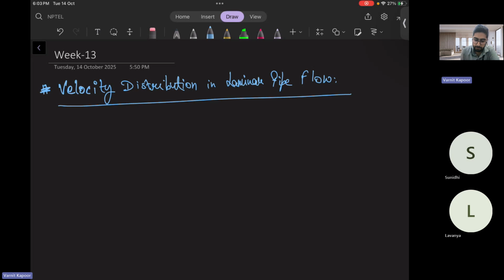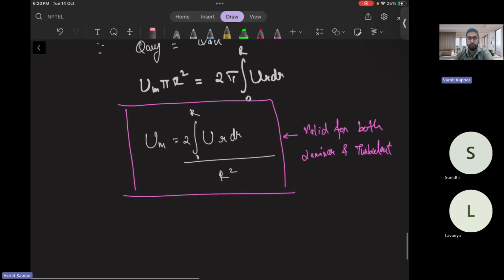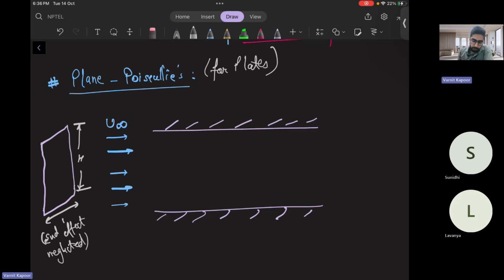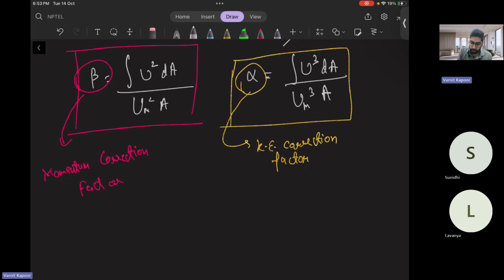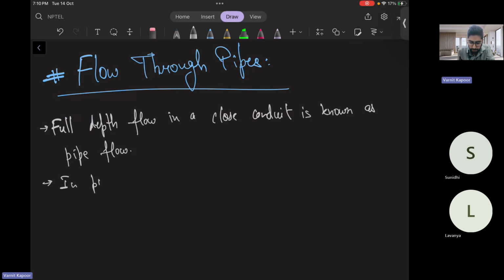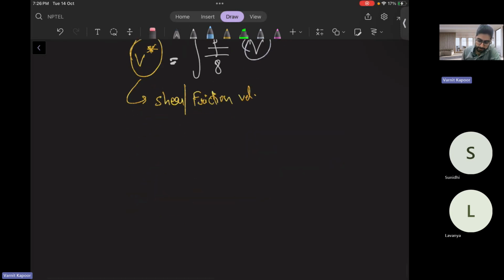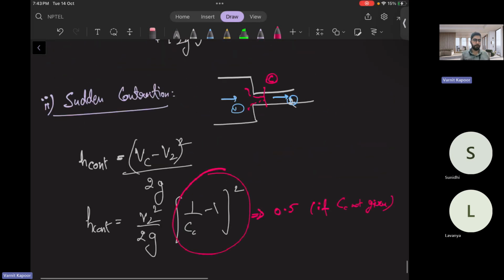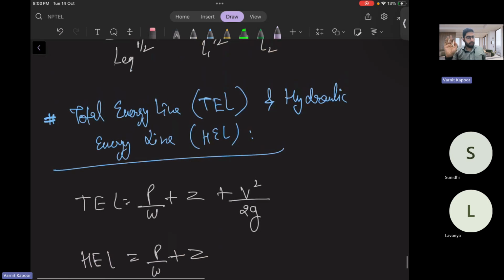Fluid Mechanics || Week-13 || Live NPTEL Tutorial || Varnit